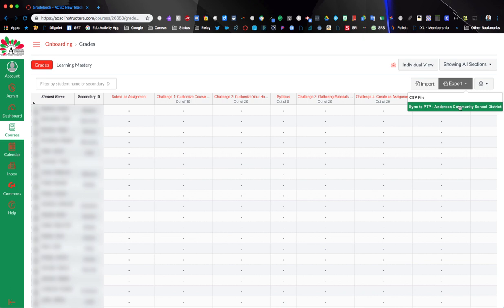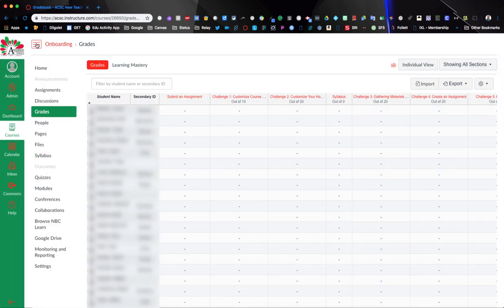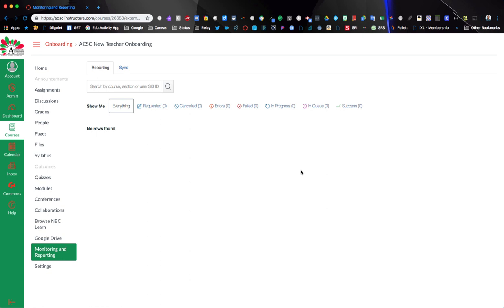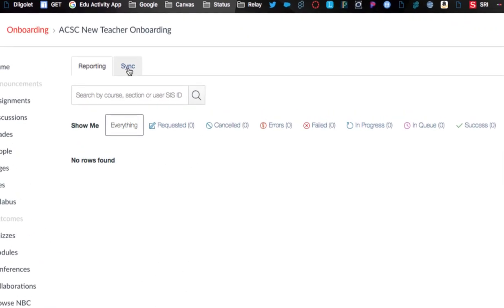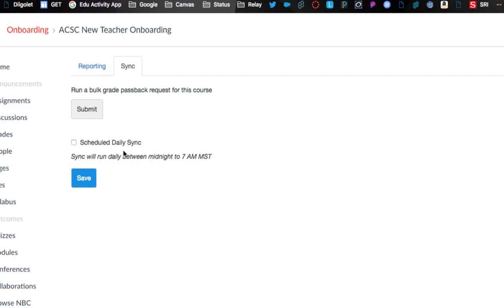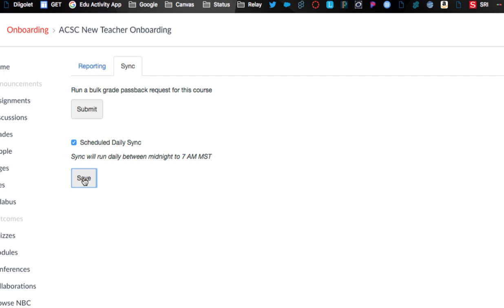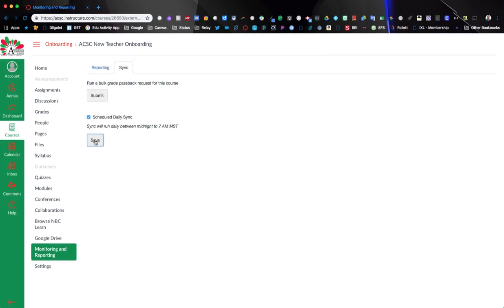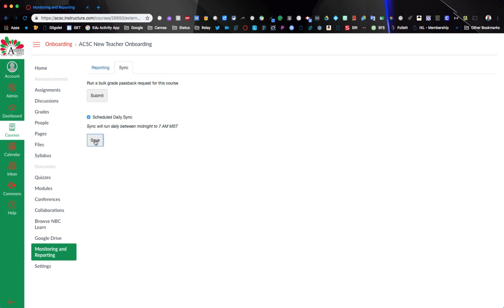Setting Up Canvas Auto Grade Sync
This video shows those of you who sync your Canvas grades to PowerSchool how to automate that so that it happens each night.